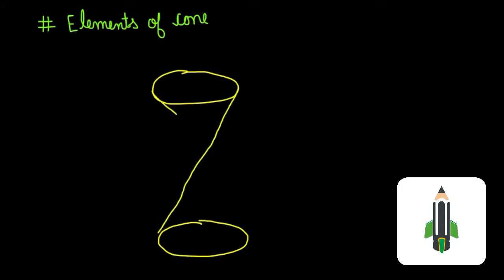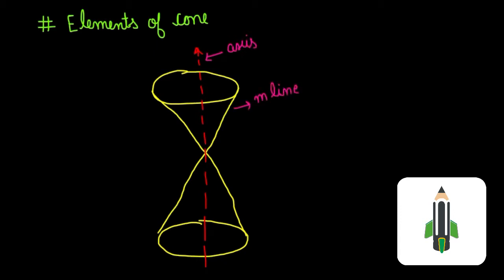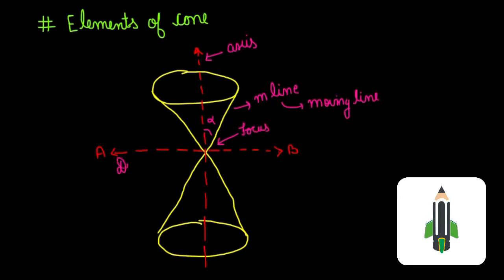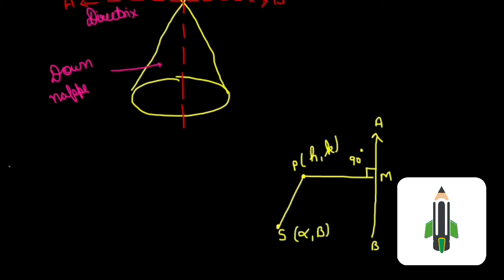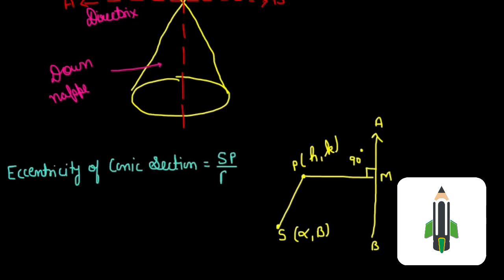C11 CH12 02 English